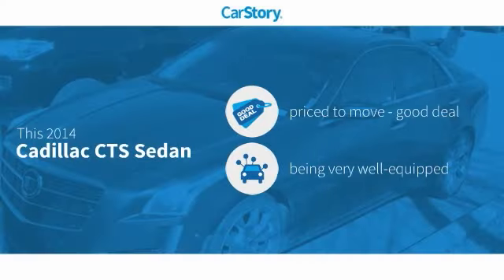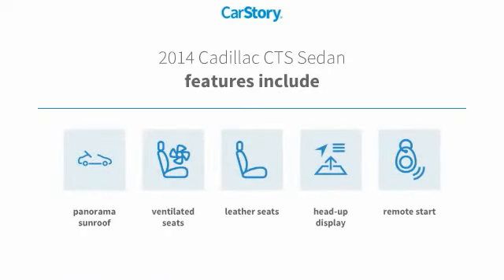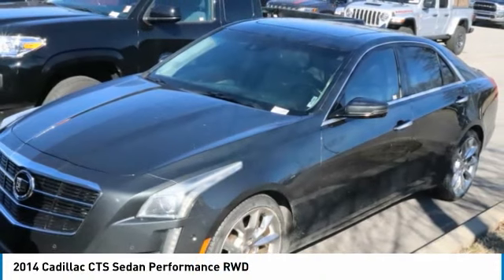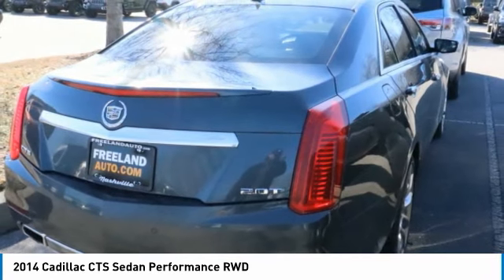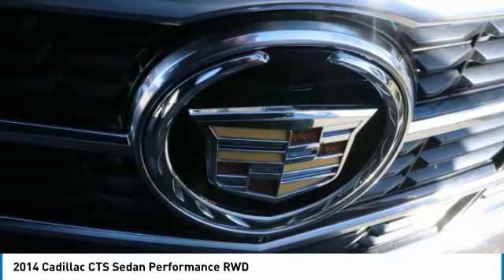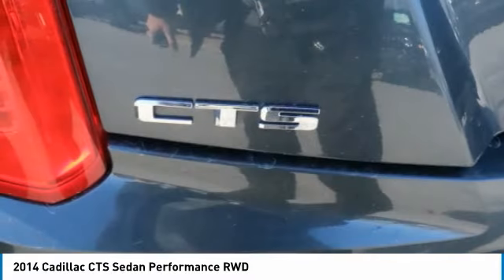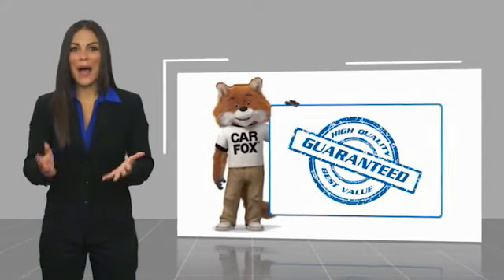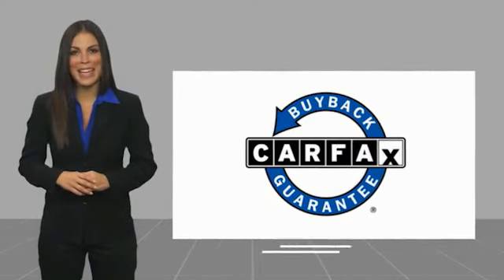2014 Cadillac CTS Sedan NC202589C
2014 Cadillac CTS Sedan Performance RWD

Freeland CDJR
5800 Crossings Blvd

ALL USED CAR PRICING INCLUDE A $750 DISCOUNT WHICH IS INCLUDED IN OUR ONLINE PRICING. IN THE CASE OUTSIDE FINANCING IS OBTAINED OR PAYING CASH THIS MAY BE ADDED TO THE ADVERTISED PRICE.brbrRecent Arrival! Priced below KBB Fair Purchase Price!